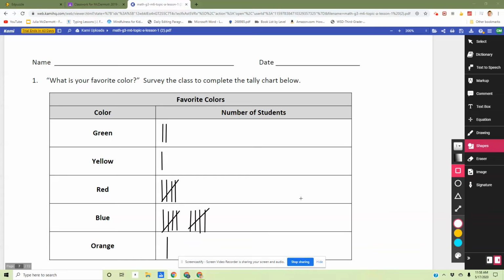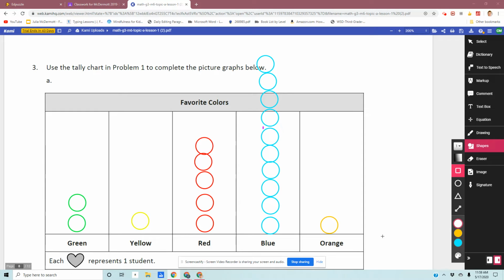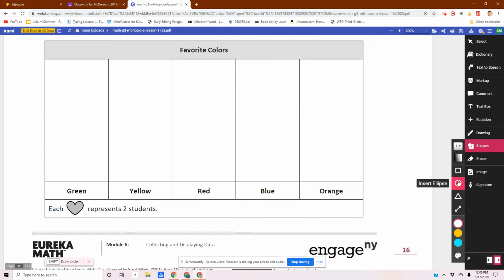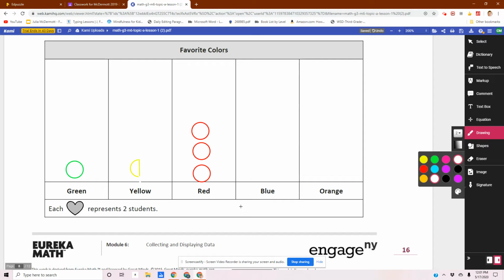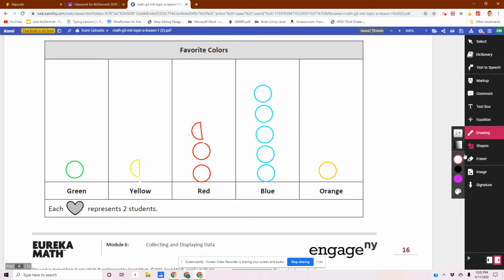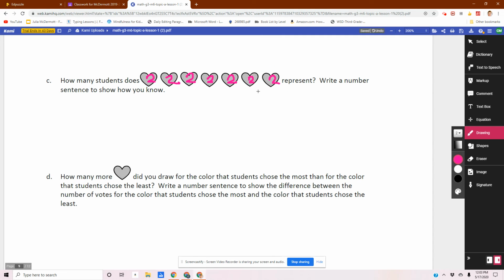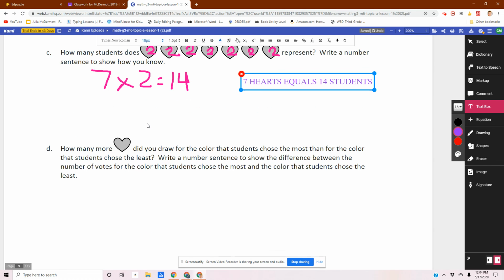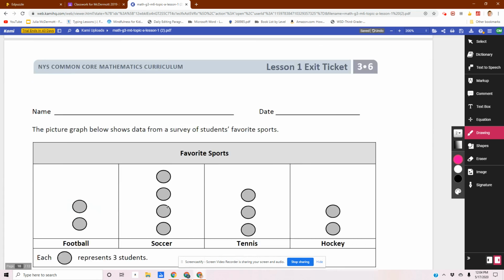mod. 6 Lesson 1